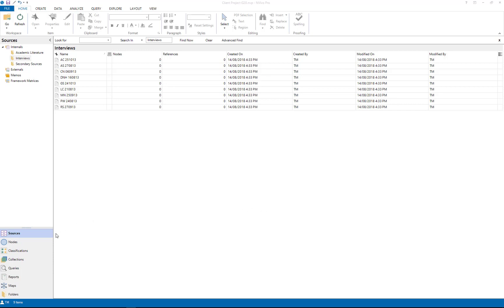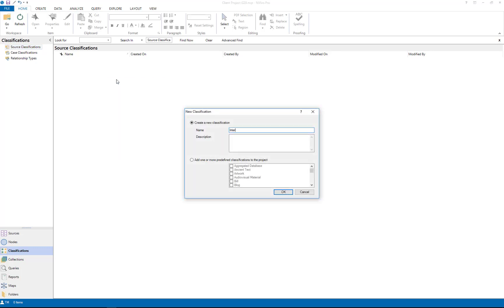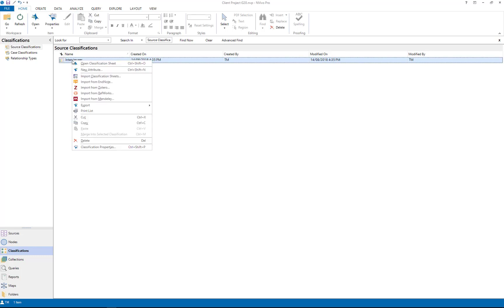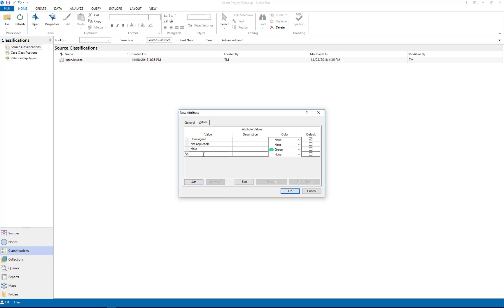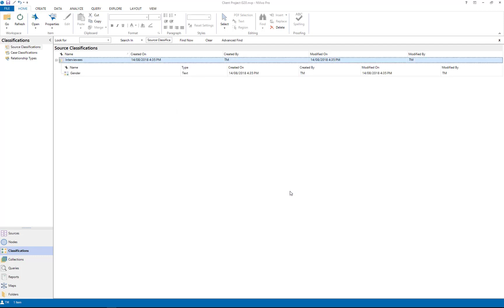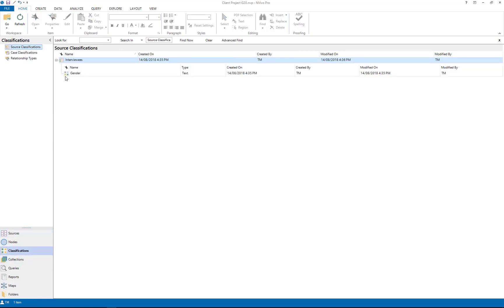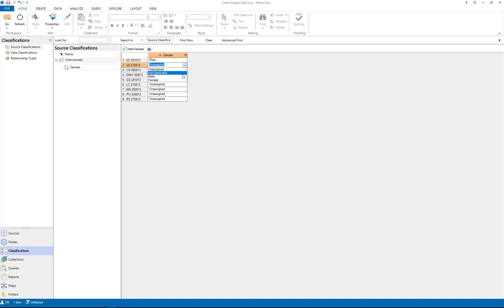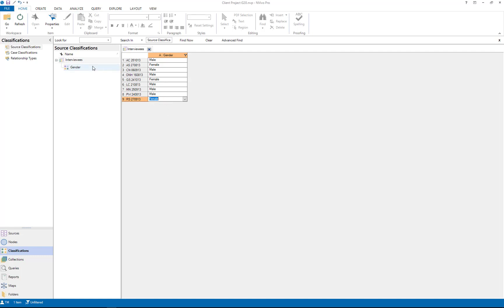NVIVO: Creating categories of interview respondents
Using classifications to add demographic and other categories to help analyse interview data.